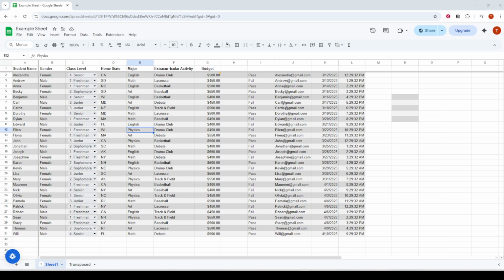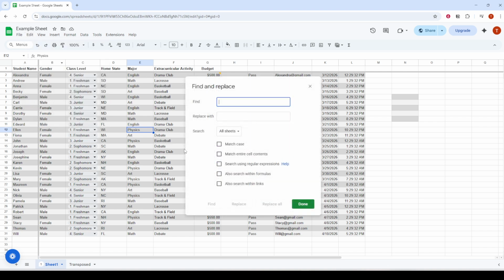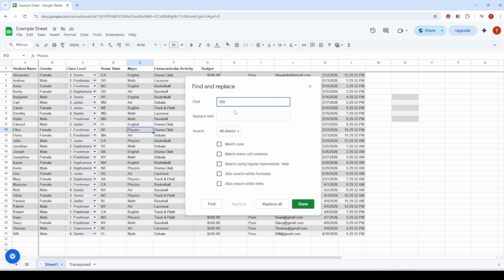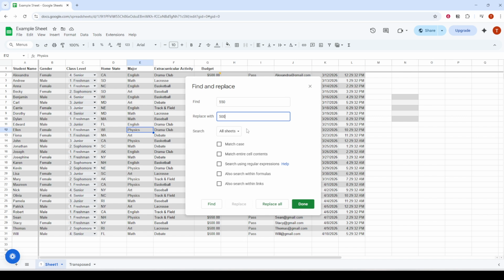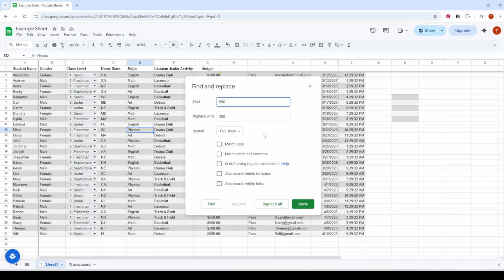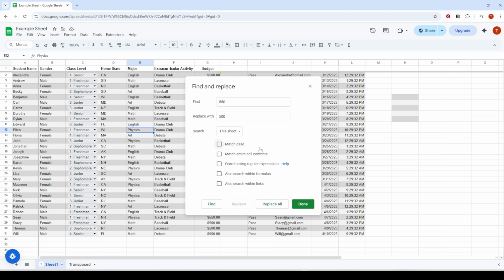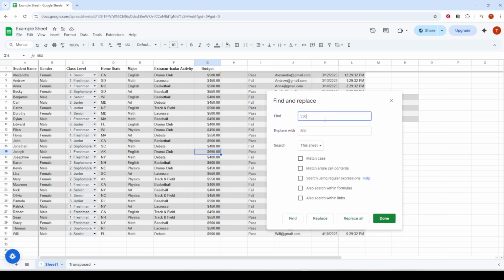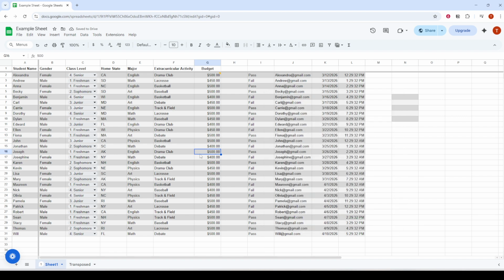How To Find And Replace Data In Google Sheets (Full Guide)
Learn exactly how to use the find and replace tool to manage your spreadsheet data more efficiently. This tutorial covers everything you need to know about locating specific values and swapping them out instantly across your entire workbook.

In this video, you will learn:
• How to access the Find and Replace menu quickly
• Searching within a specific sheet or the whole workbook
• Matching case and entire cell contents for accuracy
• Using formulas and patterns to find data
• Tips for replacing all instances at once safely

Mastering this tool will save you hours of manual editing and ensure your data remains consistent and accurate.